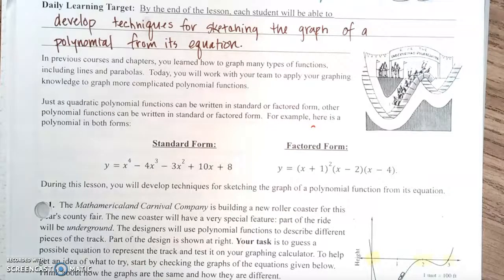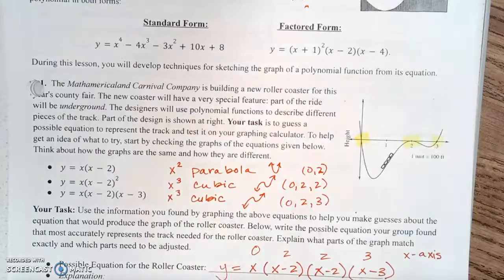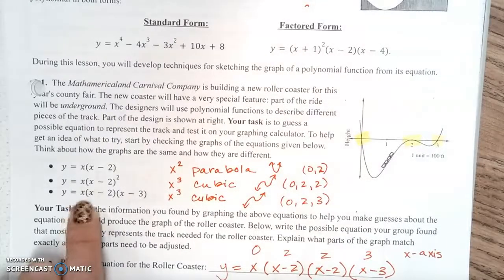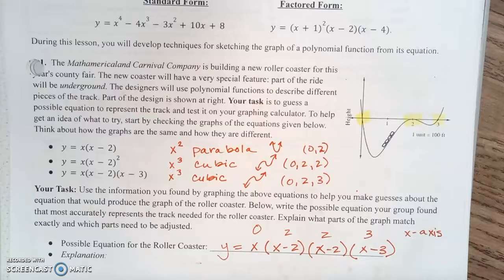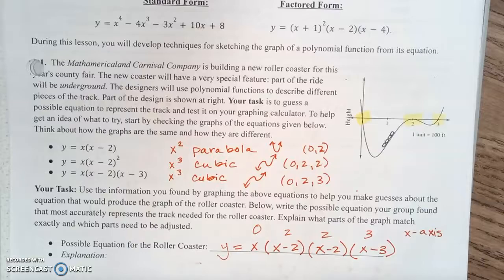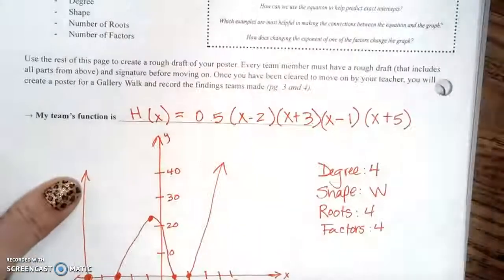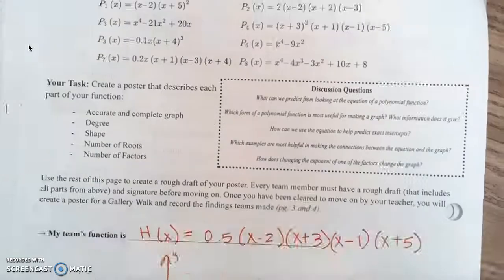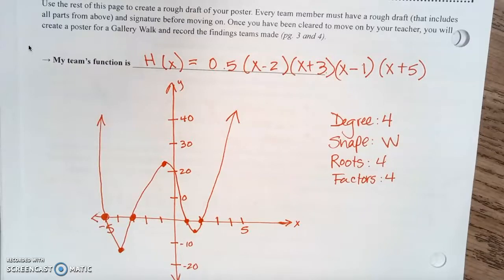IM3 8.1.1.1 How Do I Describe the Graph?